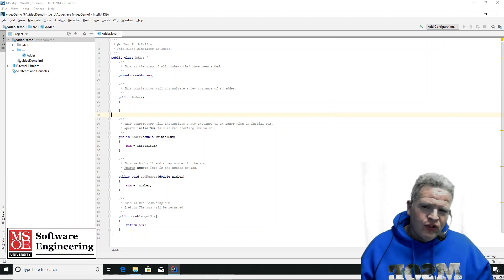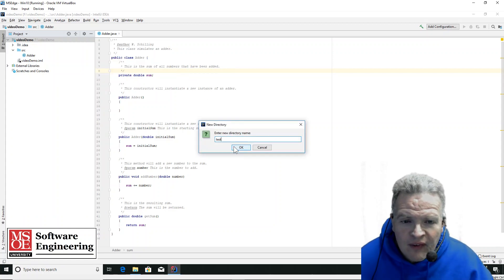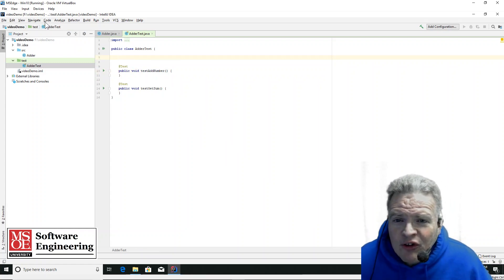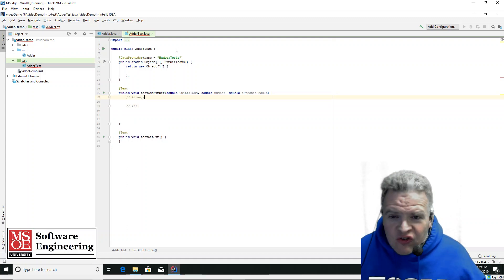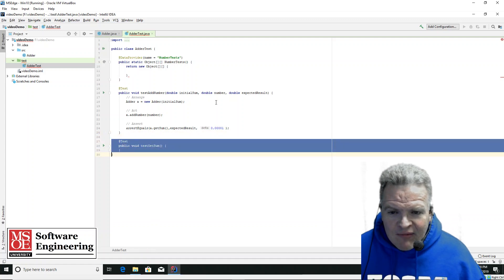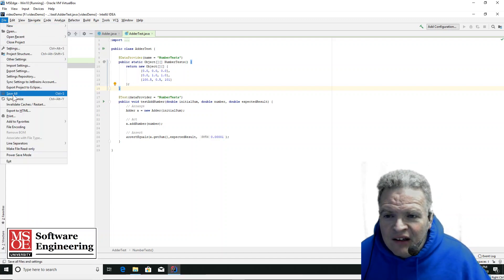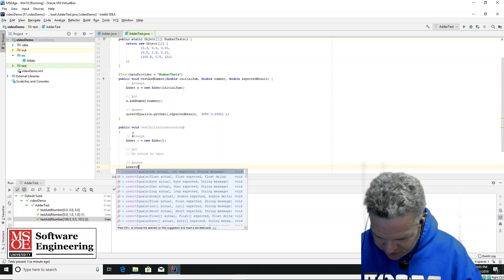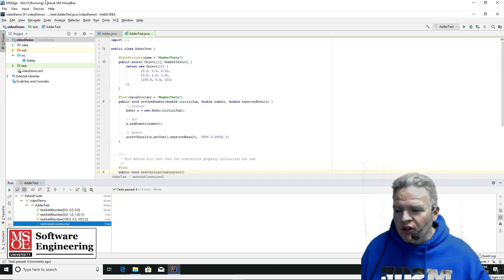Creating a set of TestNG tests with IntelliJ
This video will demonstrate using AAA construction to write a set of simple tests for a simple class using TestNG and the IntelliJ IDE.